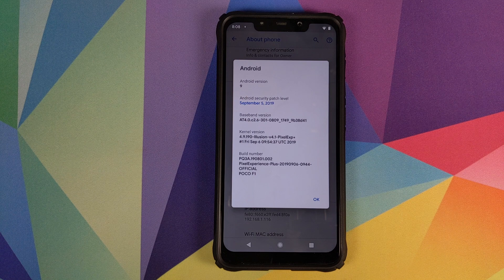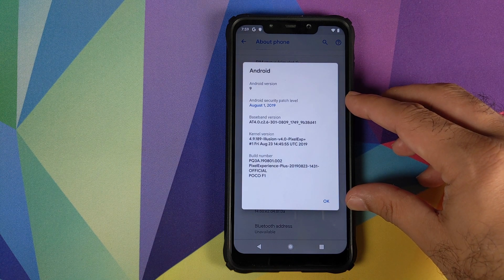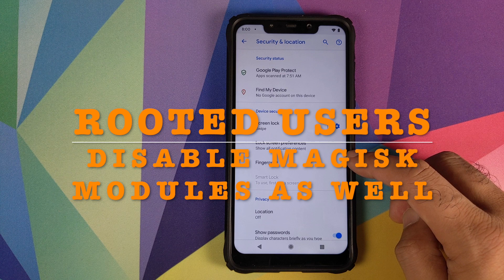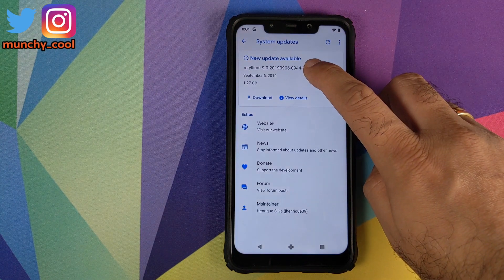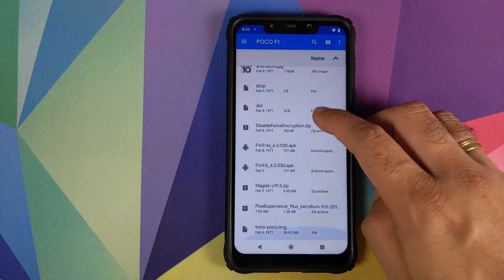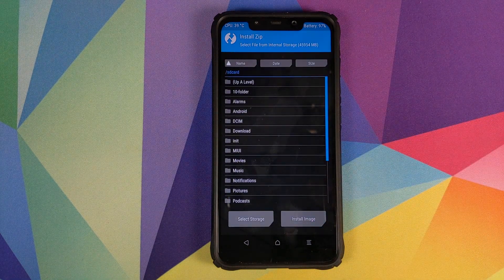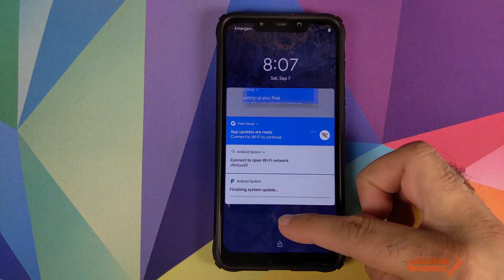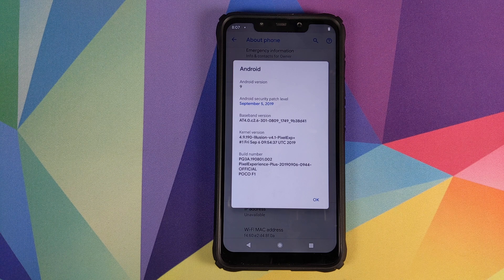Poco F1 How to Update Pixel Experience Plus & Normal Edition ROM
Do you want to know how to update Pixel Experience Plus & Normal Edition ROM on your Xiaomi Poco F1 without any encryption issues? In this video tutorial we will show you how to update Pixel Experience ROM on your Poco F1 without any encryption issues.